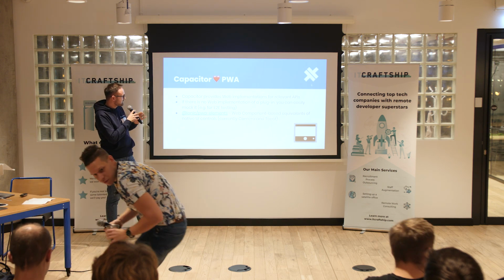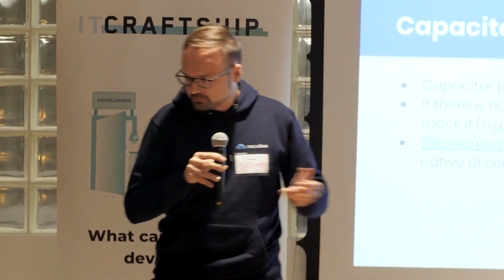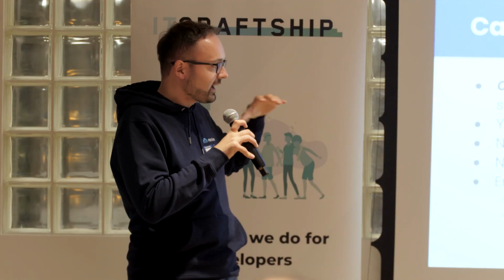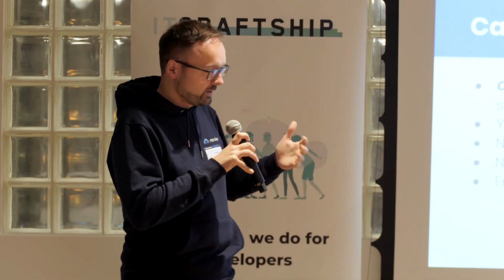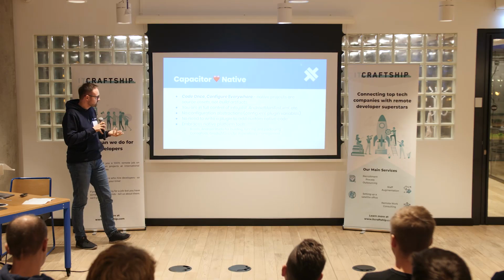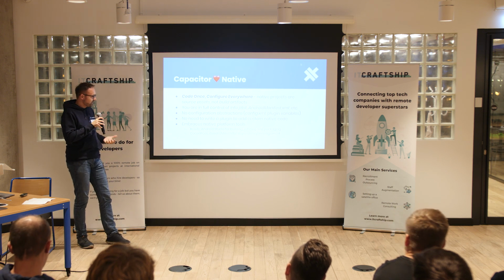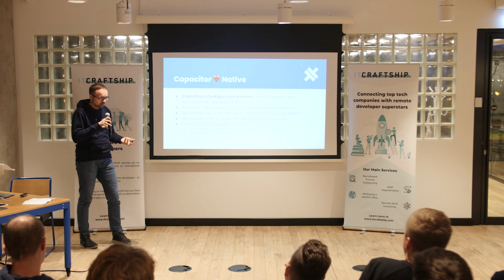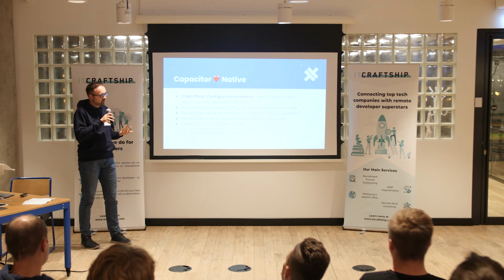#1 Ionic Poland meetup - Szymon Korzeniowski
Szymon Korzeniowski, the Head of Mobile at Recruitee presented the benefits of Ionic's alternative to Cordova - Capacitor.

Capacitor solves many problems common to Cordova and its plugins, while also allowing greater flexibility and ease of use. Szymon discusses how they switched from Cordova to Capacitor in a large production app, going from 15 Cordova plugins to just 1 Capacitor plugin (all the rest handled by Capacitor core) and much fewer development/deployment headaches.

If you want to take part in our future events check out our meetup
Follow ITCraftship's website to find a great remote software development job for you